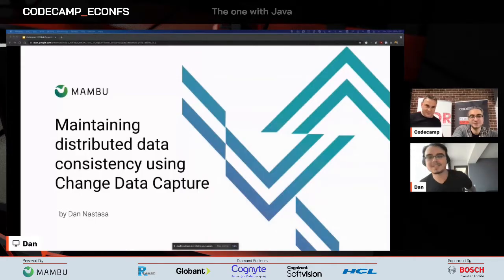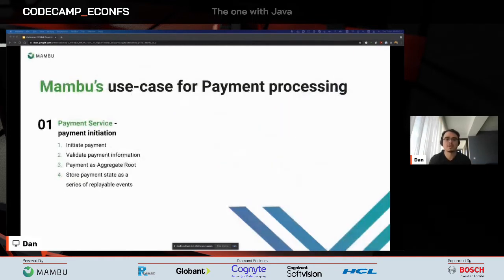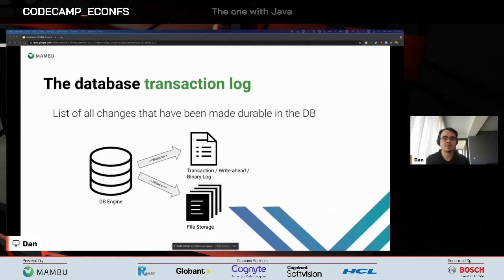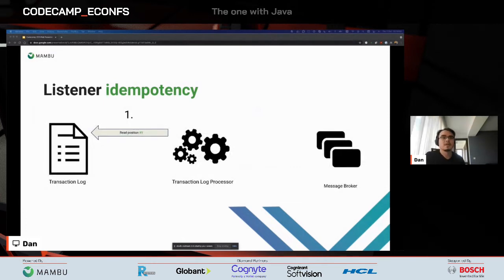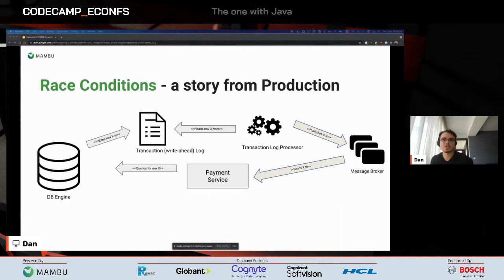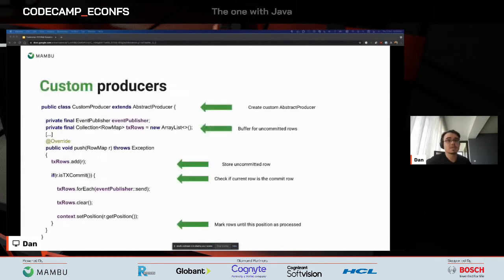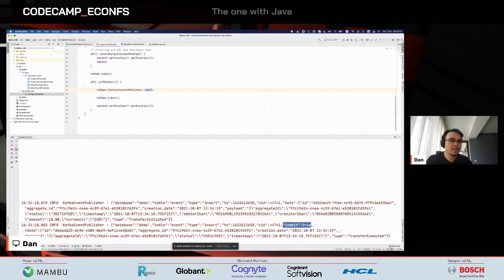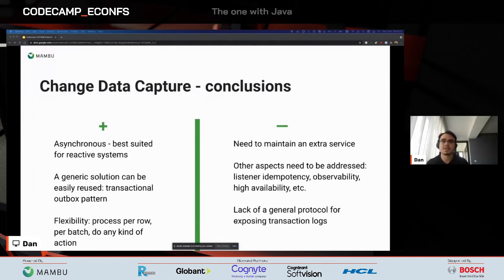Maintaining distributed data consistency using Change Data Capture by Dan Nastasa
Maintaining distributed data consistency using Change Data Capture by Dan Nastasa at Codecamp_The One with Java, October 2021

One of the most common approaches when designing loosely-coupled (micro)service architectures is using a database per service. But given the fact that these services are communicating asynchronously, how can we make sure that the data remains consistent between all our systems?
Change Data Capture gives us a solution to this challenge: it allows us to react to database changes (insert/update/delete operations) of interest and propagate specific events to our event bus.
During this keynote, Dan addresses the following topics:
• how to implement this pattern using open-source tools;
• advantages and disadvantages of such an approach;
• different ways to further improve our solution;
• other areas where CDC might prove useful.

Dan Nastasa - Product Manager at Mambu

Dan is a Product Manager inside the Mambu Team. His journey started as a Software Engineer inside the Payments team, where he is running Mambu’s services in production, having full vertical ownership: everything related to development, testing, delivery, maintenance, and support. He recently took the challenge of a new role as Product Manager which implies creating and maintaining the product strategy and roadmap and also communicating with team stakeholders during all phases of the development process. Dan enjoys a good challenge, is an advocate of continuous learning and development, always searches to learn from people around him, at the same time sharing his knowledge and experience.